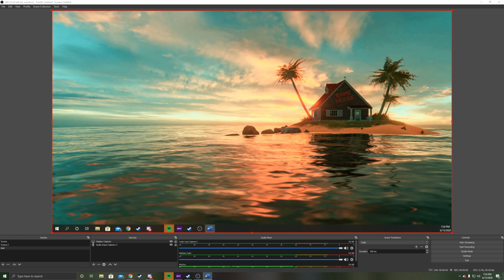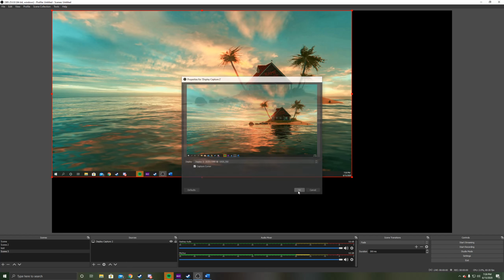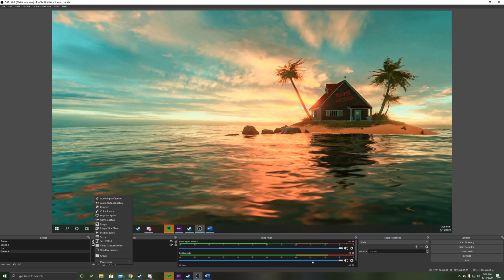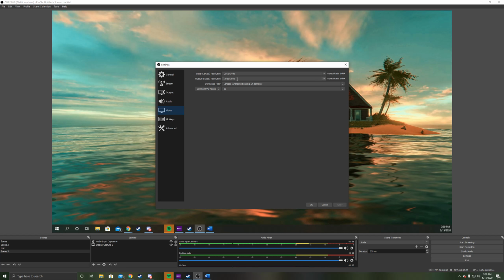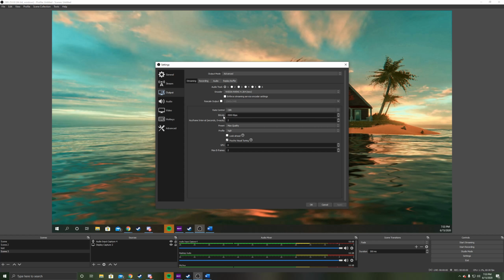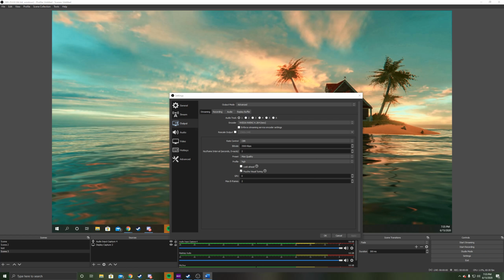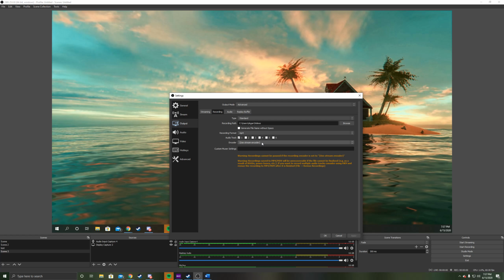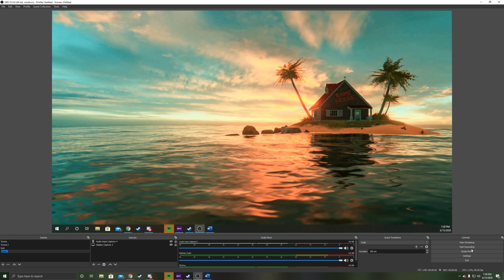How to use OBS